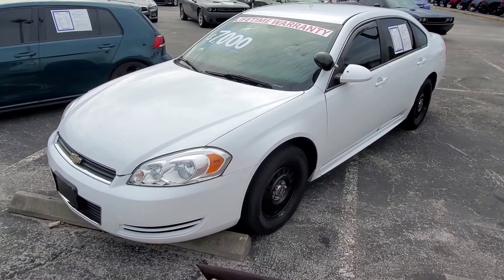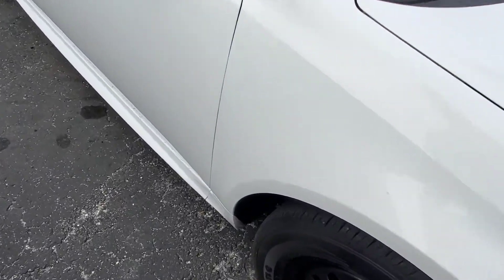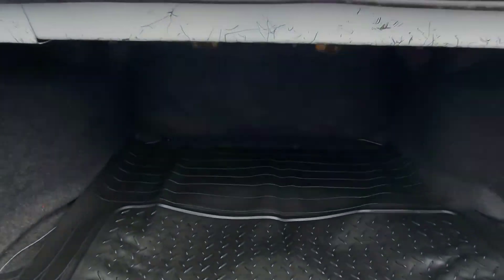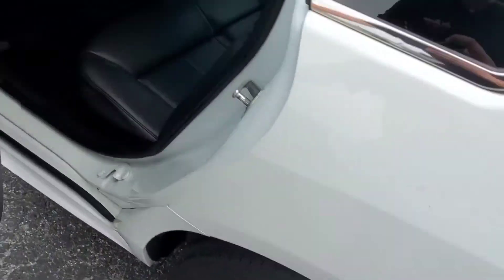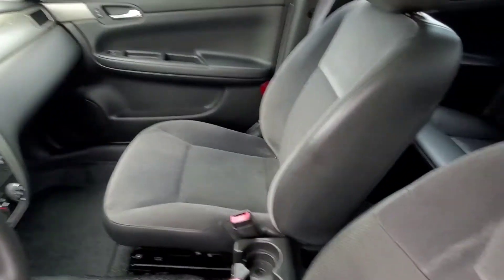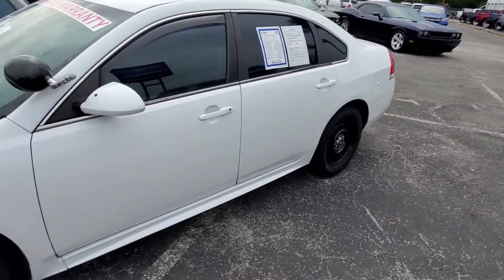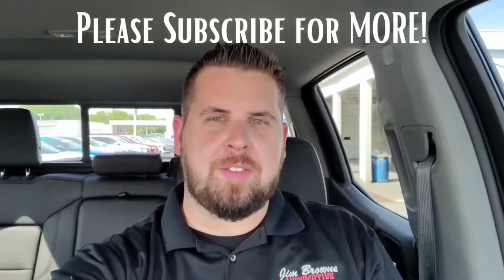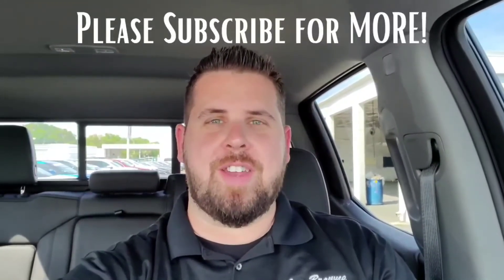2011 CHEVY IMPALA POLICE - D926097A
You'll love this car!  It's priced to sell FAST!

You will love your experience shopping with us! Our prices are very competitive. We don't charge a $2,000 "Reconditioning Fee that a lot of places charge. We make financing in-house simple, as we work with over 20 Different Local and National Lenders! You can get Pre-Approved before you even come in! Check it out at JIMBROWNECHEVY.COM !

**This vehicle has been inspected by our ASE Certified technicians who performed a lube and oil change as well as any other Services mentioned. ** VISIT US ONLINE AT JIMBROWNECHEVY.COM ** Price does not include tax , tag, title, $999.95 dealer fee and $249.95 Electronic registration filing fee. These charges represent cost and profit to the dealer for items such as inspecting, cleaning, and adjusting vehicles and preparing documents related to the sale. Price does not include dealer added accessories and Lift kits. Pricing is for In Stock Units. By submitting my cell phone number to Jim Browne Chevrolet, I agree to receive text messages and phone calls. I understand that my consent to be contacted is not a requirement to purchase products and services. I am able to Opt-out at any time. Only qualifying vehicles come with Nationwide Lifetime Warranty. See dealer for Exclusions and details.. The features and options listed may not apply to this specific vehicle. Tax, title, license (unless itemized above) are extra. *NOT RESPONSIBLE FOR TYPOGRAPHICAL ERRORS ** We pride ourselves in service the ENTIRE Tampa Bay Area including Tampa, Wesley Chapel, South Tampa, Zephyrhills, Bradenton, Spring Hill, Clearwater, Palm Harbor, St Petersburg, Land O Lakes and MORE!! Total dealer discounts include all applicable factory rebates and other conditional incentives. Conditional incentives may include Military, Lease Loyalty, Conquest, GMF, and Sub Prime lending incentives. Not every customer will qualify for conditional incentives. Conditional incentives may vary by vehicle year, make, model, and geographical location of vehicle purchase transaction. Price does not include tax , tag, title, $999.95 dealer fee and $249.95 Electronic registration filing fee. These charges represent cost and profit to the dealer for items such as inspecting, cleaning, and adjusting vehicles and preparing documents related to the sale. Price does not include dealer added accessories and Lift kits. Pricing is for In Stock Units. By submitting my cell phone number to Jim Browne Chevrolet, I agree to receive text messages and phone calls. I understand that my consent to be contacted is not a requirement to purchase products and services. I am able to Opt-out at any time. Only qualifying vehicles come with Nationwide Lifetime Warranty. See dealer for Exclusions and details. The features and options listed are for the new 2019 Ram 1500 and may not apply to this specific vehicle. Tax, title, license (unless itemized above) are extra. Not available with special finance, lease and some other offers.